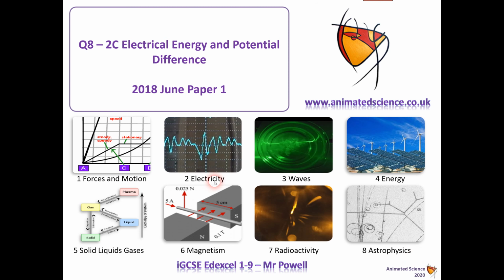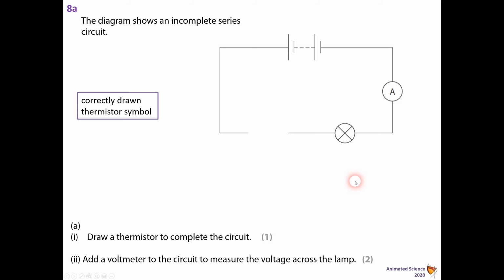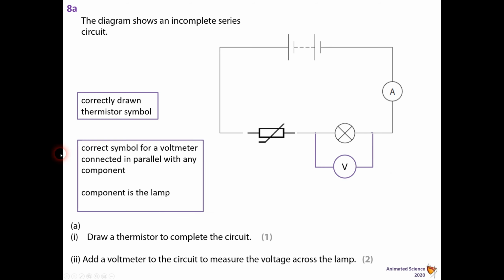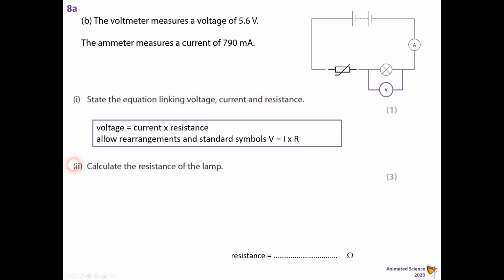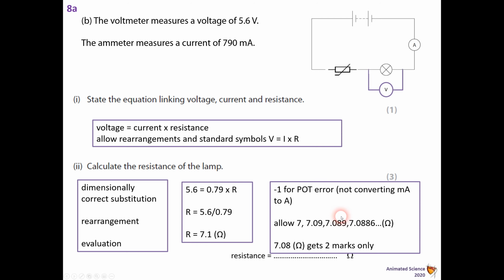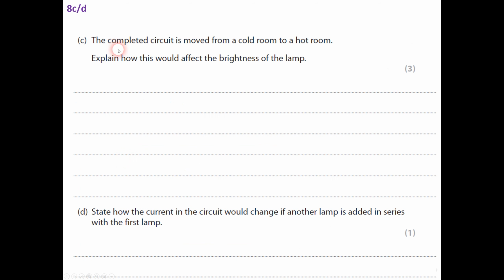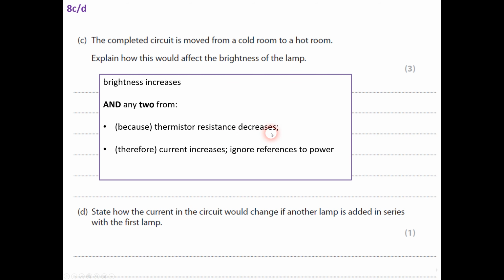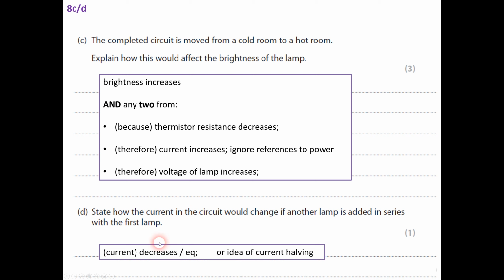Q8 2C Electrical Circuits June 2018 iGCSE Physics